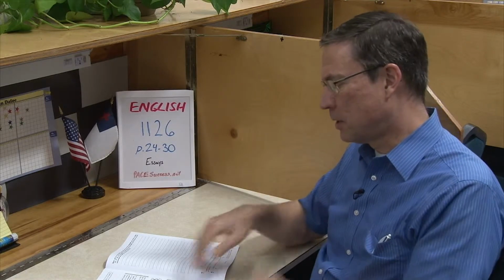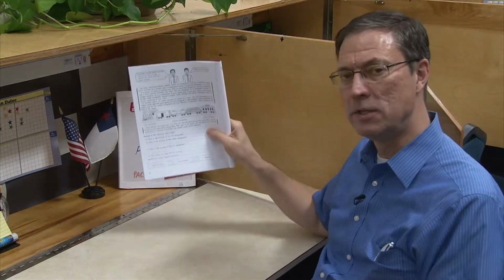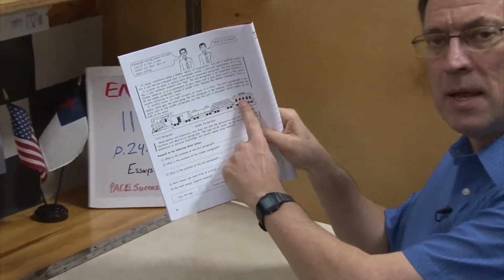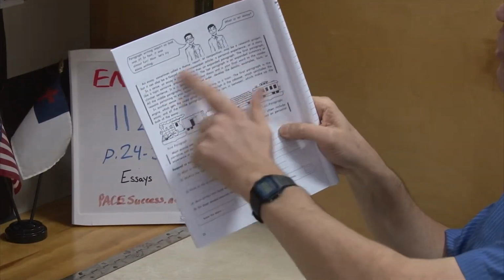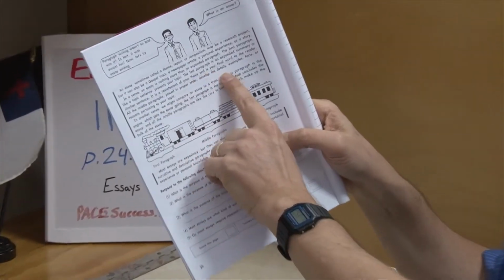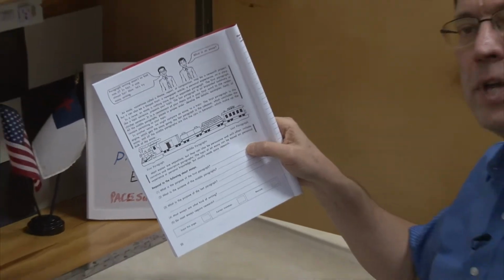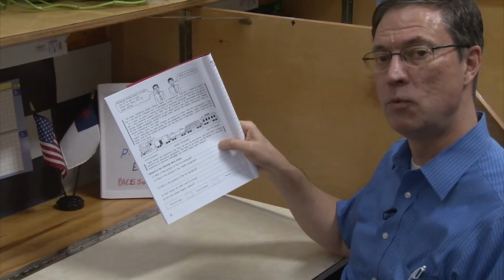ACE English 1126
Explanation of the Essay writing assignment in this PACE 1126